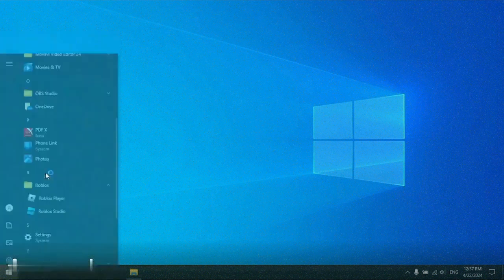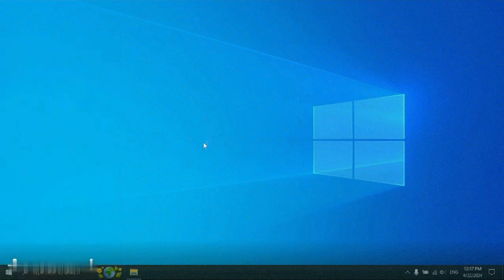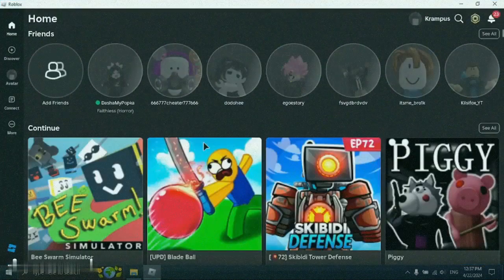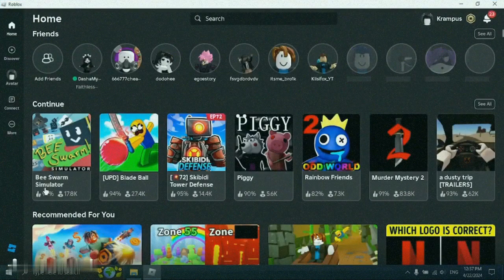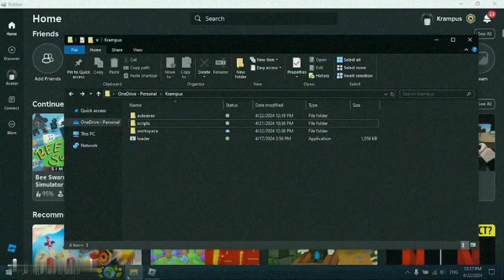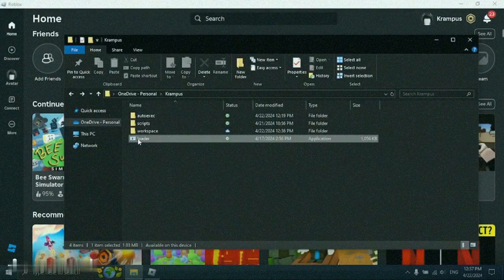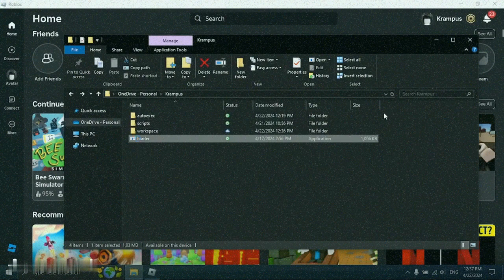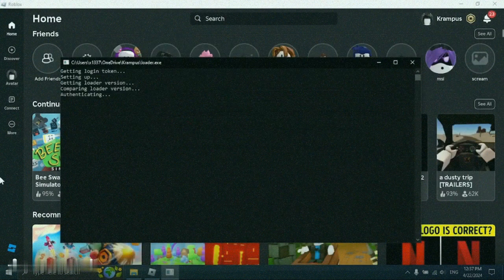[ROBLOX] NEW BEST FREE EXECUTOR KRAMPUS 2024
Pass: 2024

- I'm just reviewing the tools, I do NOT own them but just show them to a broader audience.

0:00 - Preview
0:10 - Download
1:22 - Profit

(IGNORE)

qwqryryr